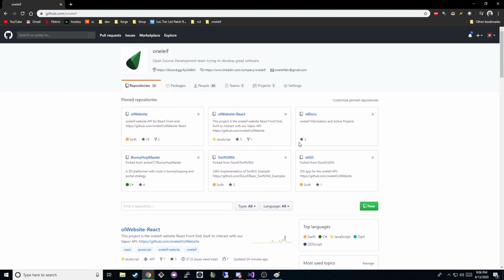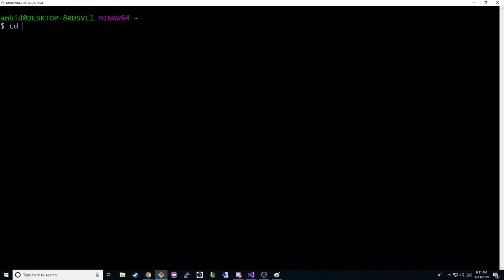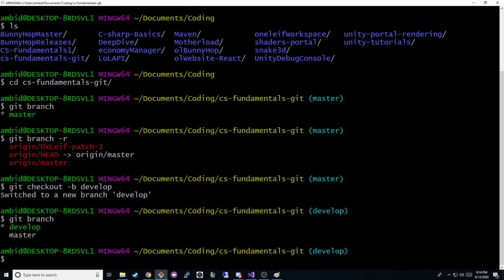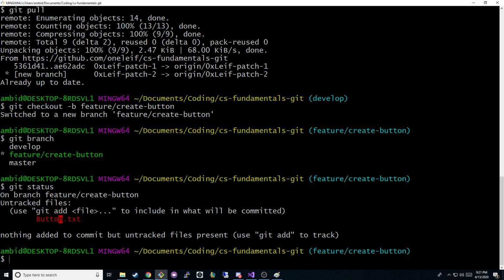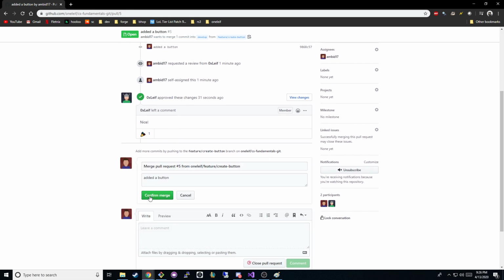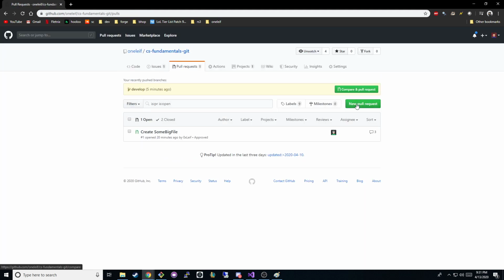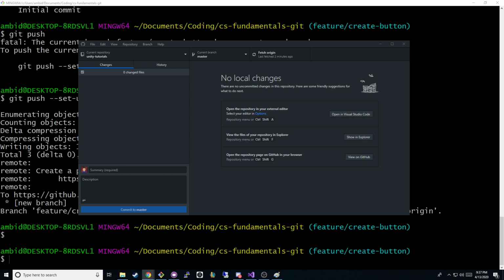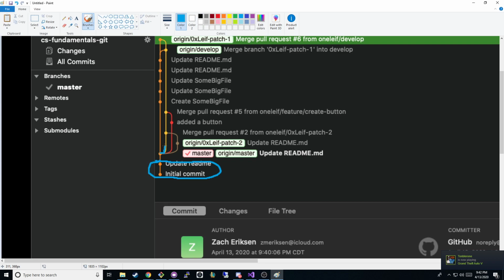Computer Science fundamentals: tutorial 2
This stream covers the basics of git using the command line and GitHub.